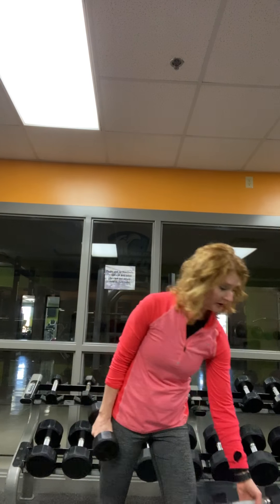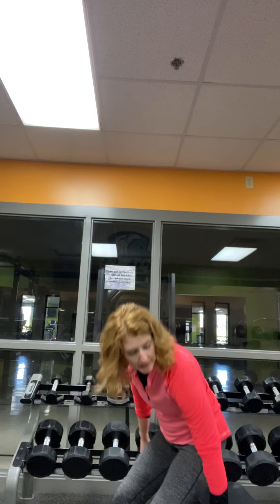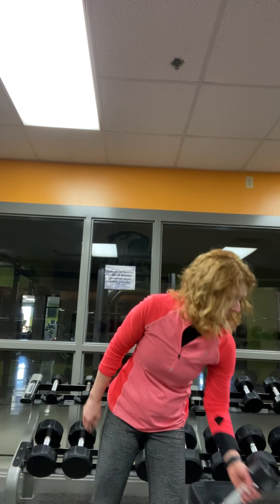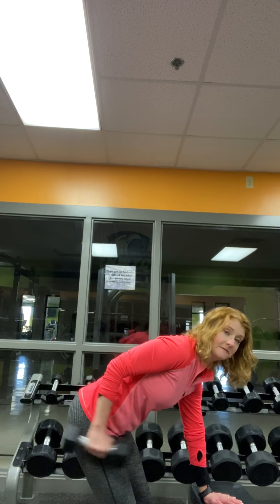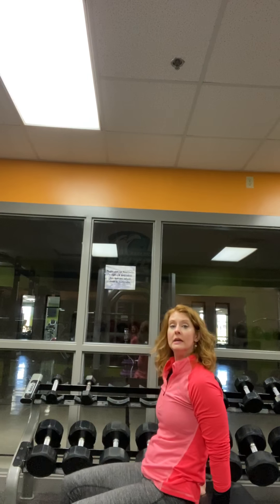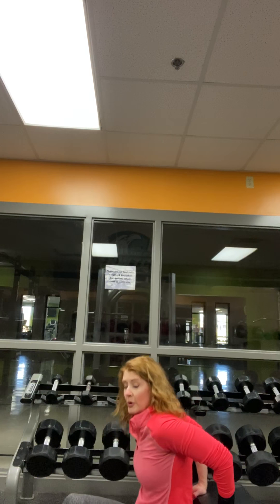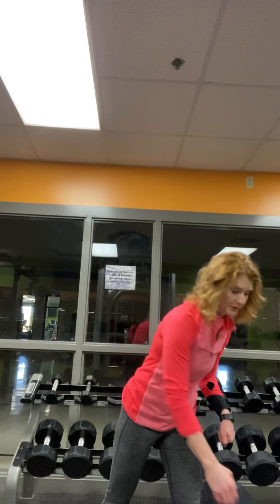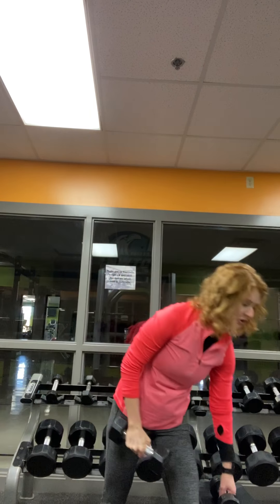Staying Fit With Stephanie: Upper Body Workout